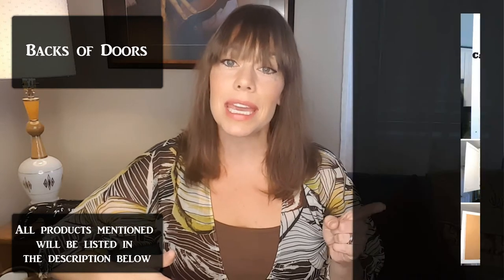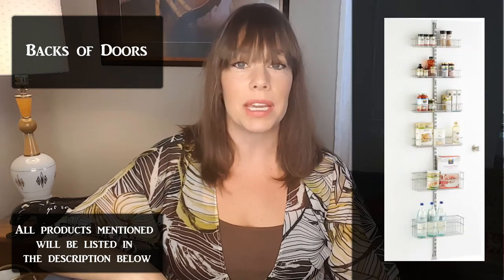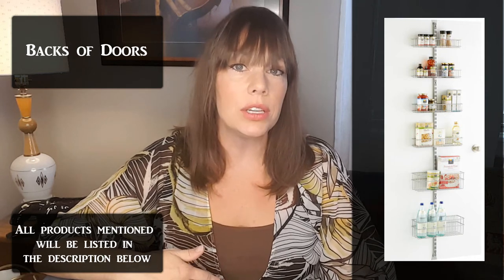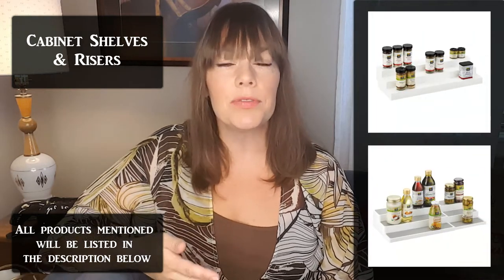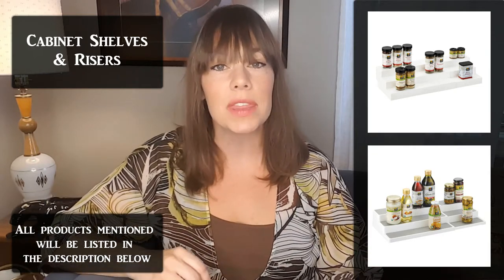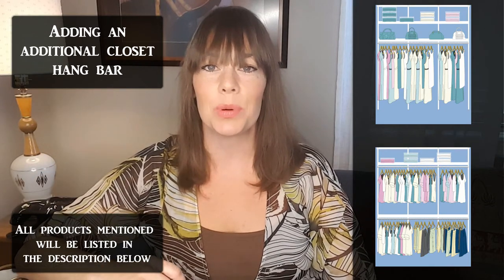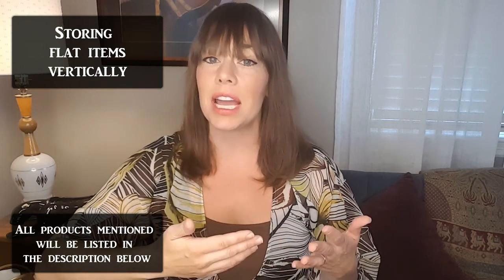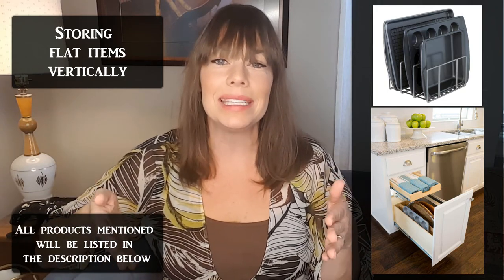Organizing ABC's - V is for Vertical Space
Professional Organizers LOVE to talk using vertical space.  I mean it could basically quadruple (not a math girl) the amount of usable storage space in a home.

Today I have some ideas to inspire you to use the available vertical space on your wall, behind your doors, in your cupboards, and in your closet.

Products mentioned/pictured in the video are listed below.  I just think the products or ones like these could be helpful.

Picture Ledges, Mosslanda from IKEA, $6.99,

elfa Utility & Pantry Door & Wall Rack from The Container Store, $113.92,

Expandable Cabinet Risers for Cans & Bottles from The Container Store, $14.99,

Baking and Cutting Board Organizer from Target, $12.99,

Pull Out Bakeware Organizer from Shelf Genie, varies based on size,

See you tomorrow when we talk about W is for Why Wait?!?